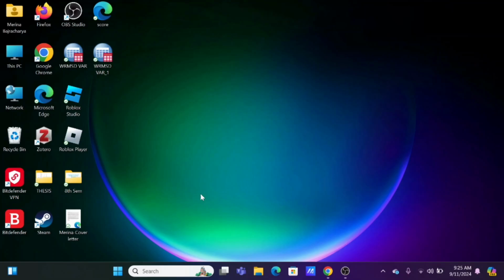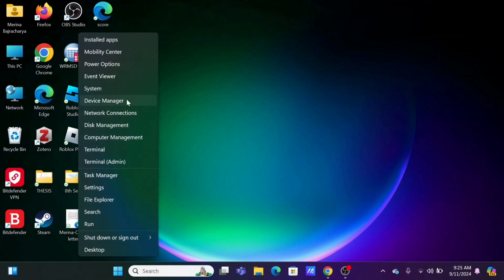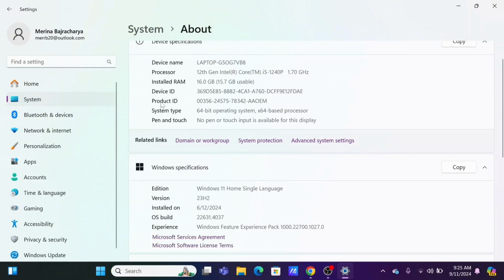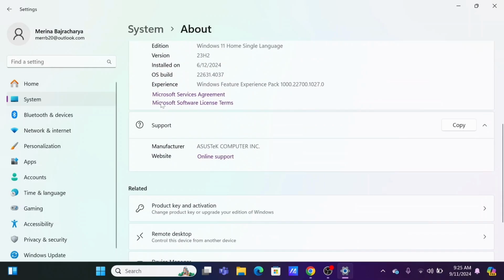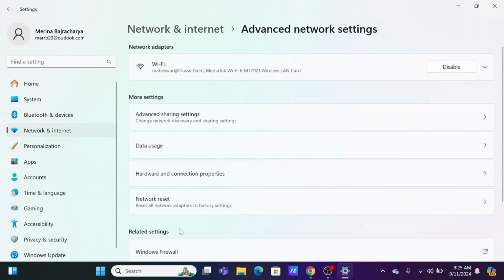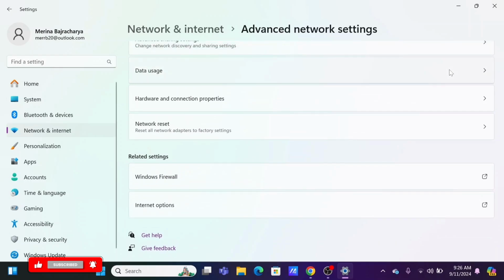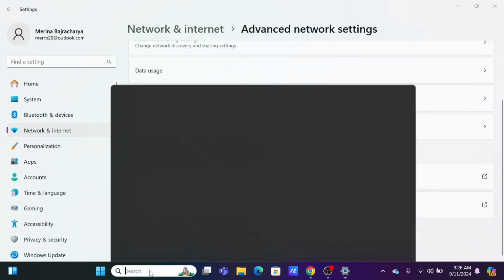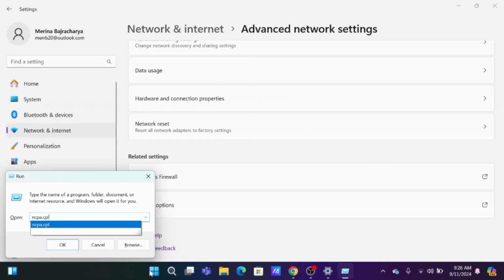How To Fix Wi Fi Not Showing Up On Laptop | FIX AMAZON ORDERS NOT Showing(2024)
How to Fix Wi-Fi Not Showing Up on Laptop (2024)! Experiencing issues with your laptop not displaying available Wi-Fi networks? This video will guide you through the steps on how to fix the Wi-Fi not showing up issue quickly and effectively. Whether you're asking, "Why can't I see Wi-Fi networks on my laptop?" or need troubleshooting tips, this tutorial has you covered. Learn how to check your settings, update drivers, and ensure your Wi-Fi connection is working properly. Watch now to see how you can fix Wi-Fi not showing up on your laptop today!

Timestamps:

00:00 How to Fix Wi-Fi Not Showing Up on Laptop
00:10 Why Can’t I See Wi-Fi Networks on My Laptop?